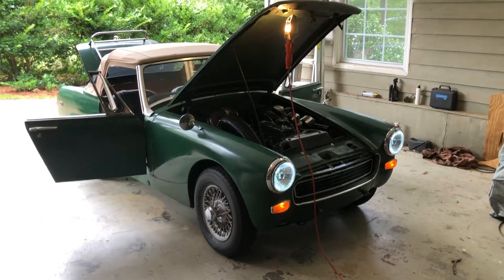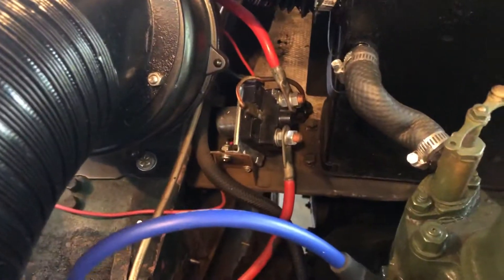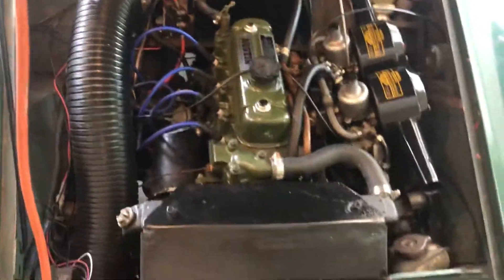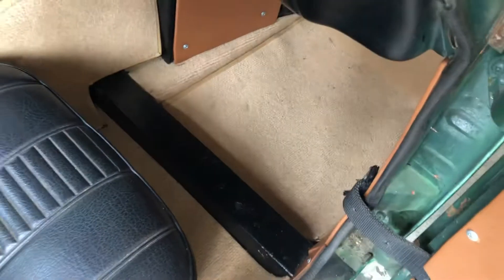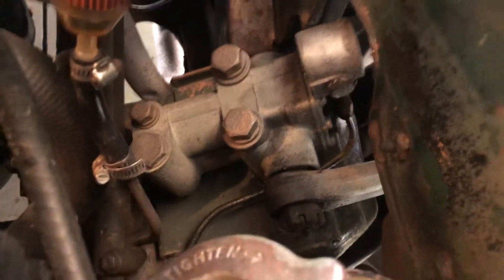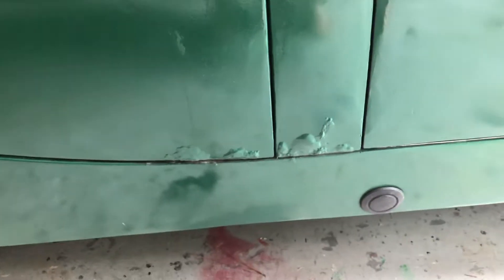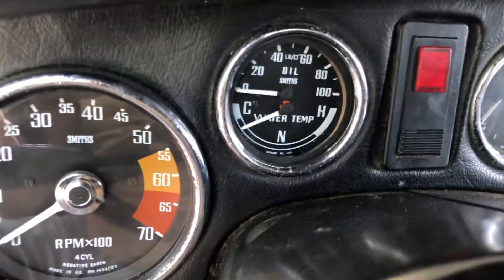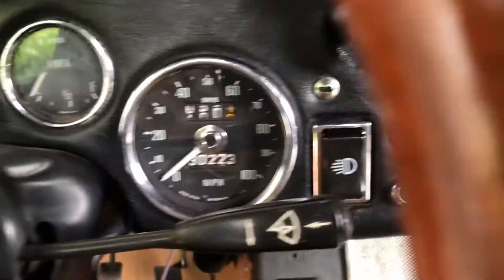1969 Austin Healey Sprite for sale video #1